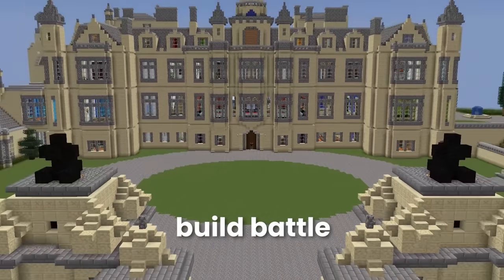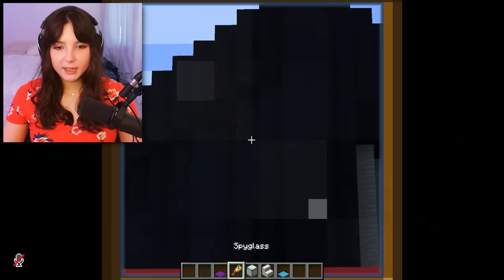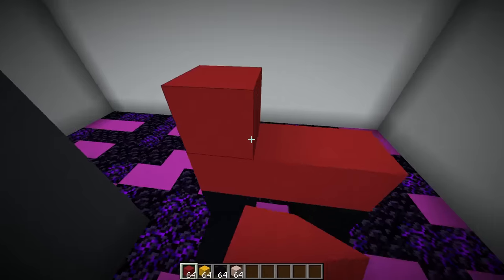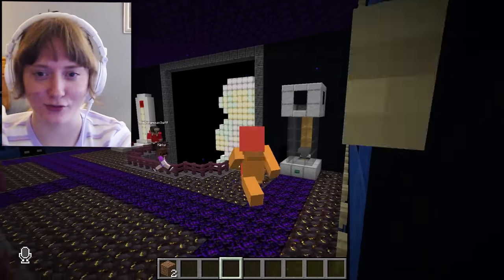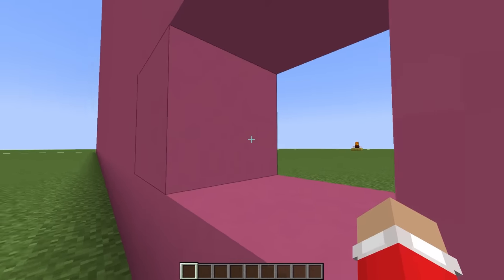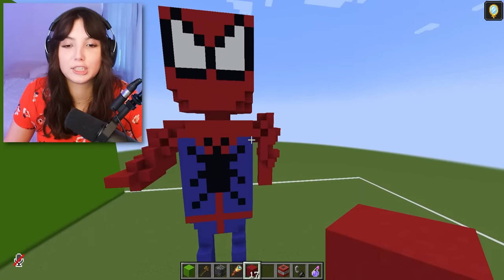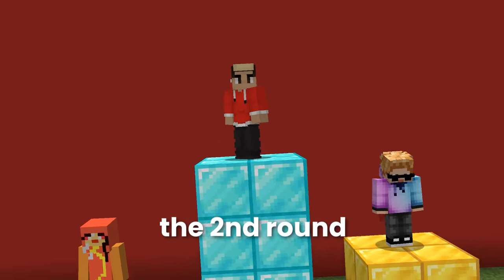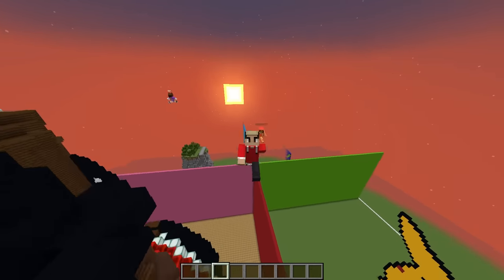Why I Cheated With //GOOGLE In A Build Battle...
Why I Cheated With //GOOGLE In A Build Battle... How i stole max hearts/infinite hearts on this minecraft smp to get revenge, this was using lifestealing every hearts on this smp using traps on your friends in minecraft, this is similar to the Lifesteal SMP in which we do the Why I Burned The World to get over 100 wardens in full netherite and get revenge on our friends by fooling them with a real life netherite wardens in minecraft